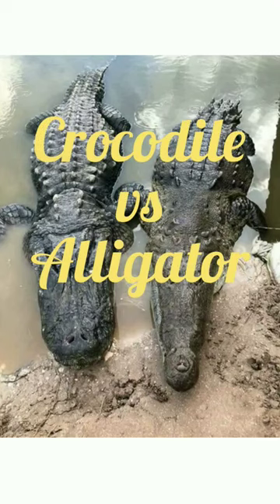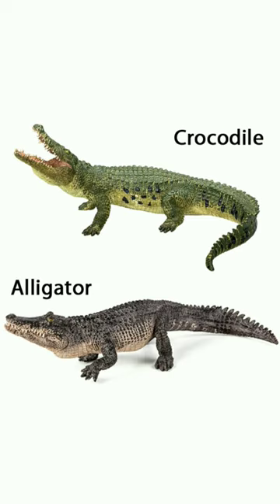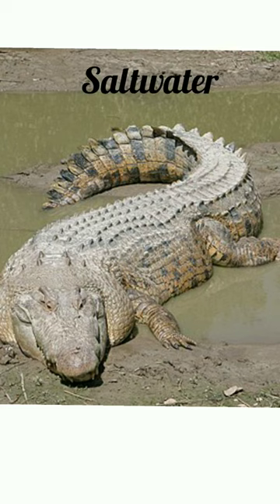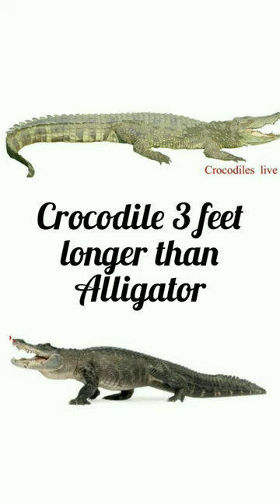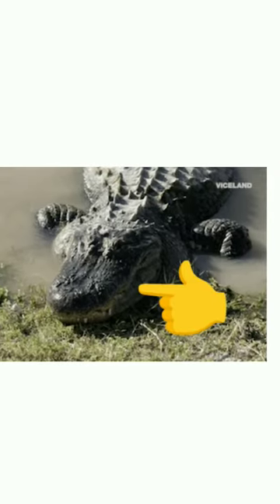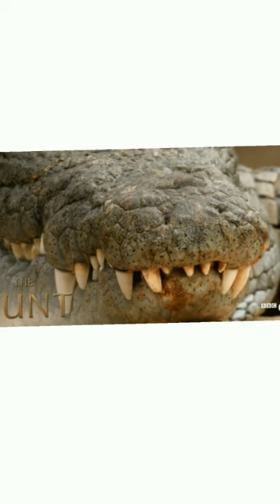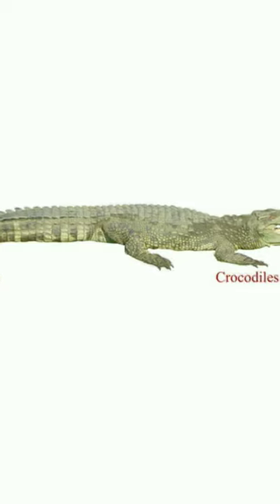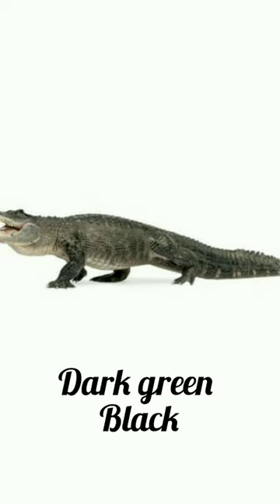Difference between Crocodile and Alligator zoology # Crocodile # Alligator